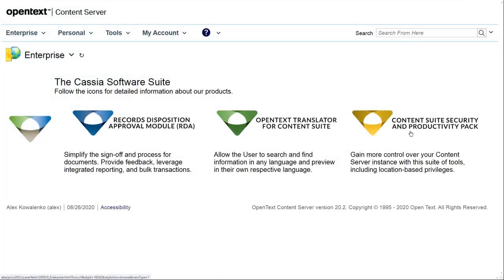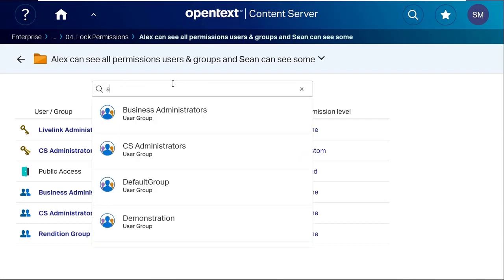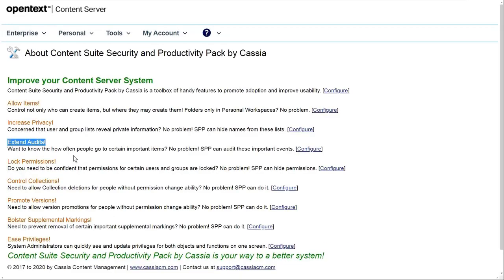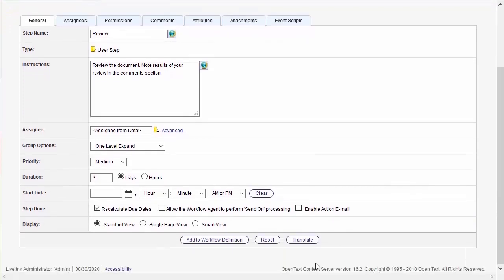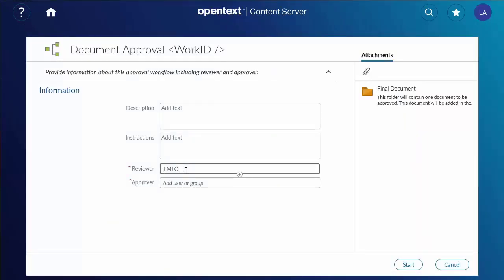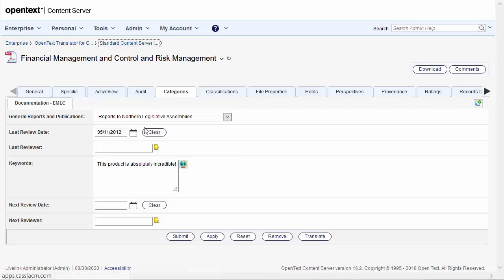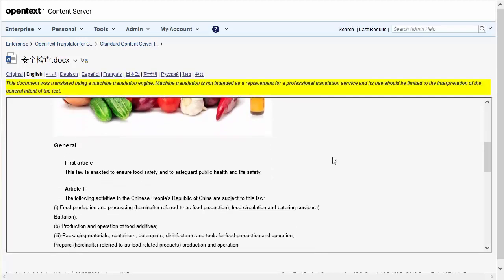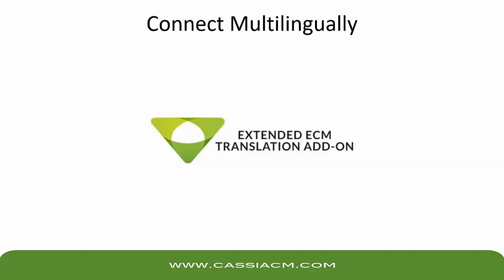Securing a Productive Remote Workforce with Content Suite by Cassia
Cassia presents multinational security and collaboration of global digital assets using:

The Content Security and Productivity Solution Extension by Cassia
The OpenText Translator for Content Suite Solution Extension by Cassia
This workshop showcases Cassia's administrative toolkit for managing security along with showcasing extended multilingual capabilities of Content Suite via the OpenText Translator module including:

Multilingual Metadata - a true multilingual interface
Assisted Translated Search Capabilities
Translated Content Previewer
Multilingual Workflow

Originally aired Sept 16th, 2020 at The SolEx Expo